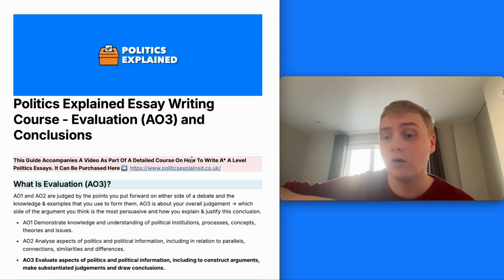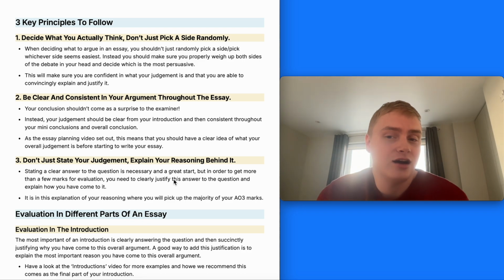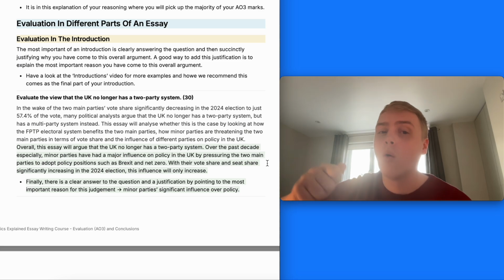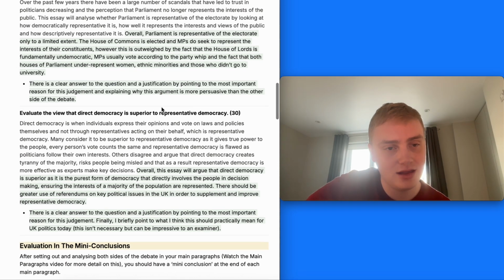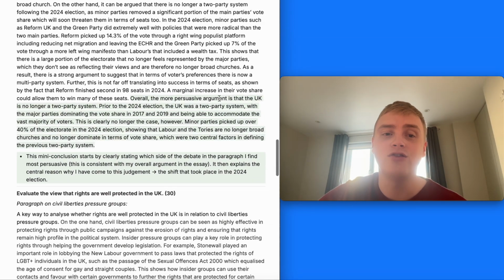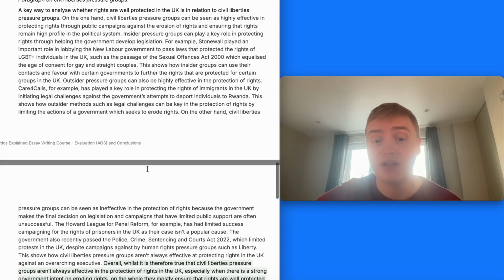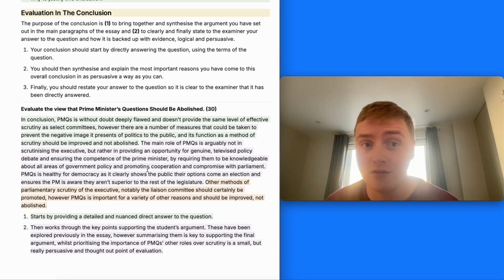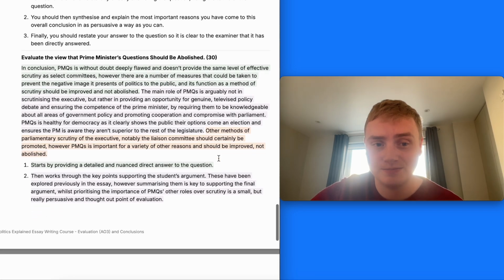Evaluation (AO3) and Conclusions - Edexcel A Level Politics Essay Writing Course Lesson #5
- Download the PDF lessons in this course for free on the Politics Explained website!!!

- Visit the Politics Explained website to for essay plans, updated example packs, updated textbooks and live revision webinars to help you in your revision!

In this fifth lesson of the Edexcel A Level Politics Essay Writing Course, I go through how to evaluate in introductions, main paragraphs and conclusions.